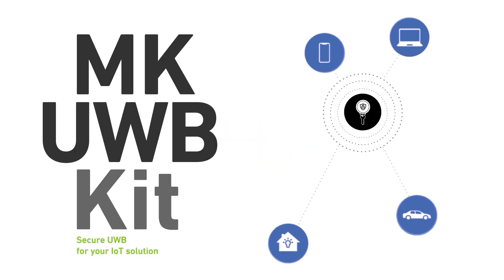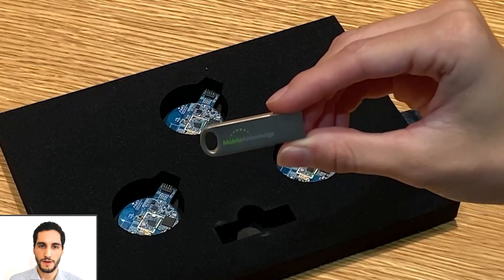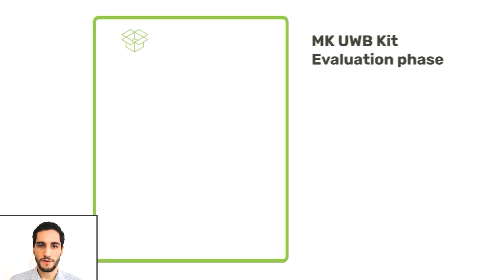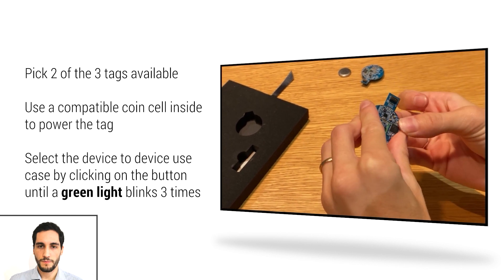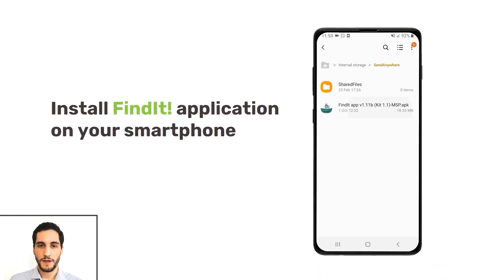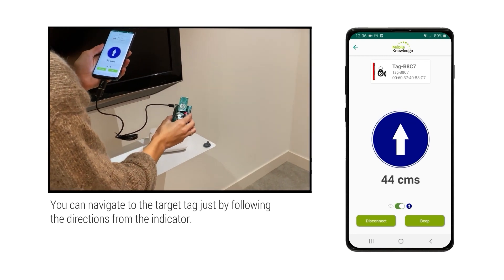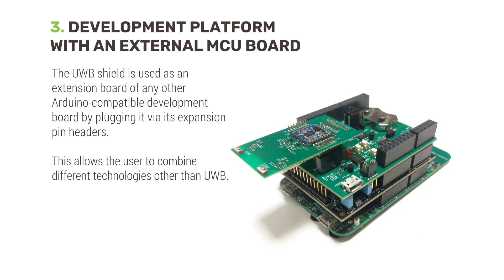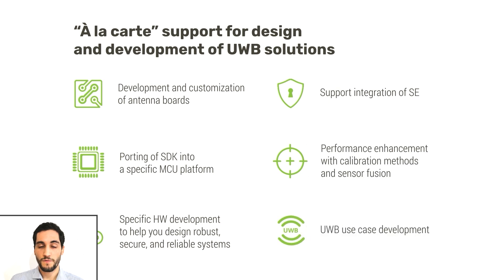How to Prototype UWB Applications with NXP’s MK UWB Development Kit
Explore how NXP’s MK Ultra-Wideband (UWB) Development Kit helps you rapidly prototype and test UWB-based applications. In this short explainer, we walk through what’s included in the kit, how to set up demo scenarios, and how to integrate UWB into mobile and embedded platforms using Arduino, BLE, and more.

🎯 Video Highlights
• What’s included in the MK UWB Development Kit
• How to run device-to-device and mobile-to-tag demo scenarios
• How to use the FindIt app for 2D localization and radar view
• How to enable UWB on any smartphone using BLE or USB
• How to integrate UWB with Arduino and other dev boards
• How to access support for antenna design, security, and software

⏱️ Video Chapters
00:00 – What Is the MK UWB Development Kit?
00:30 – Hardware Overview: Tags, Modules, Shields
01:00 – Running the Device-to-Device Demo
01:30 – Mobile-to-Tag Localization with FindIt App
02:00 – Using the Shield with BLE, USB, and Arduino
02:30 – Integration Support and Custom Use Cases